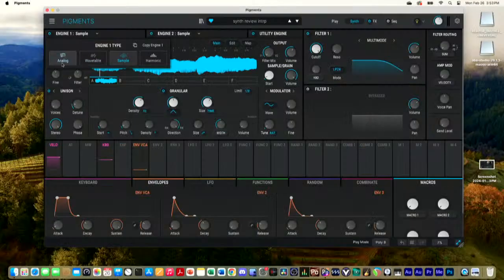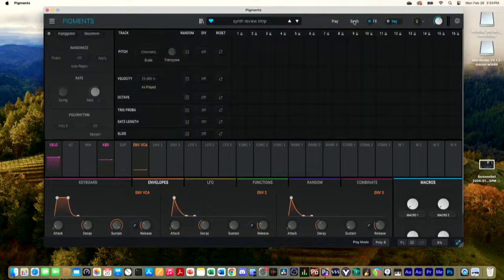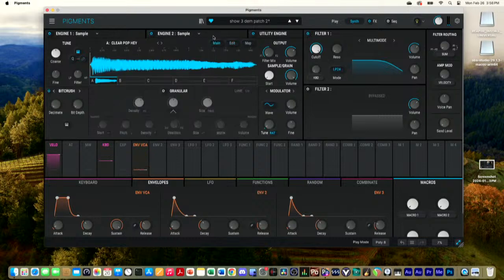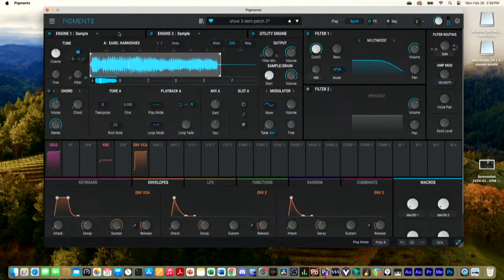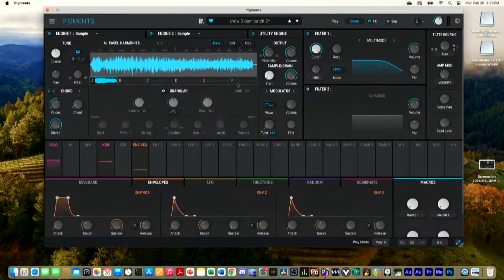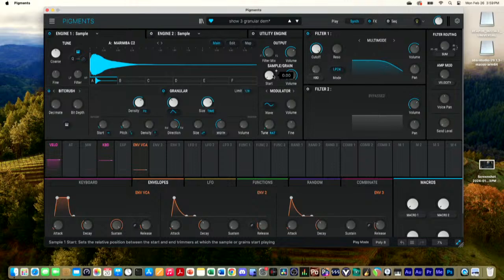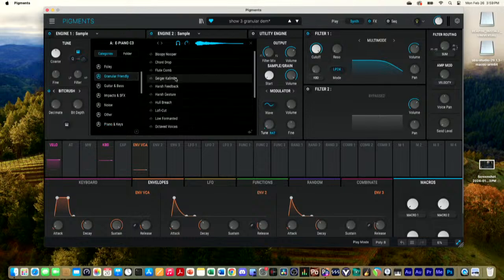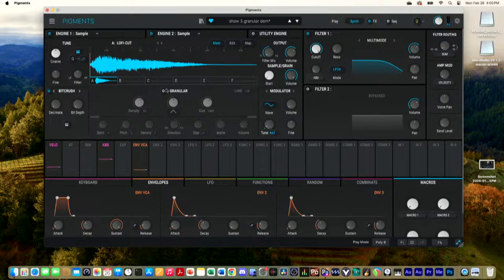Tuesday Online Broadcasting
Welcome to Digital Media Technology's Tuesday Online Broadcasting Show!

Coming to you live from the Digital Media Studios of NWTC!